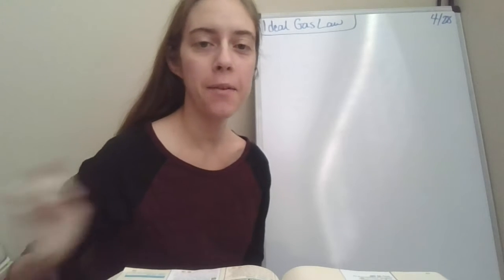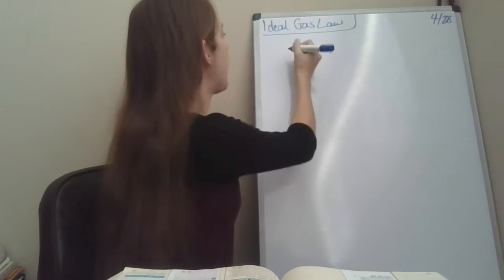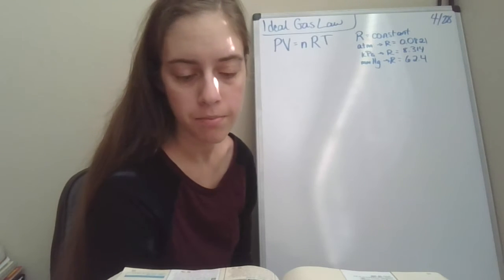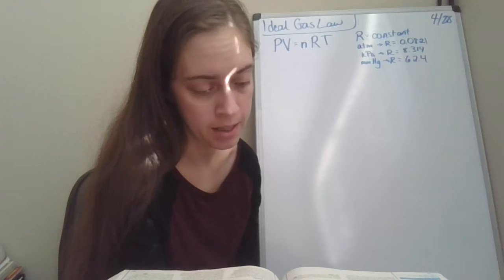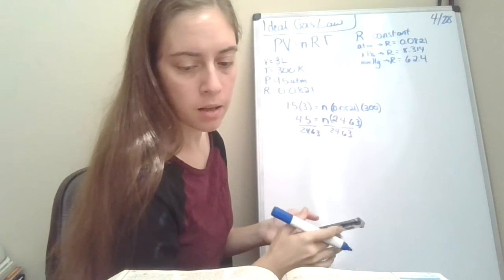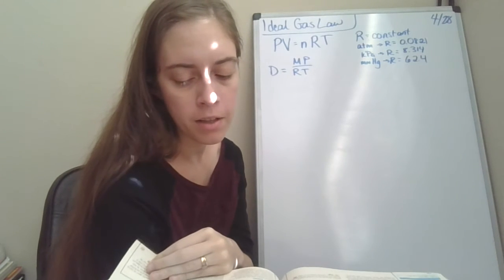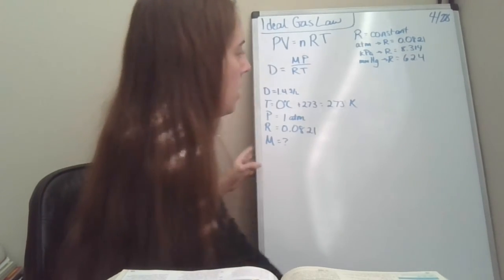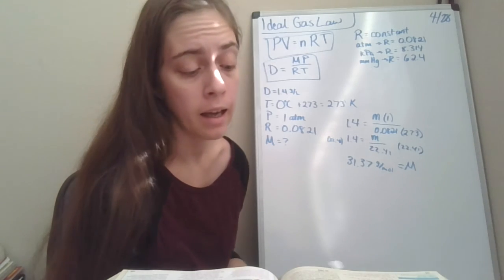Ideal Gas Law